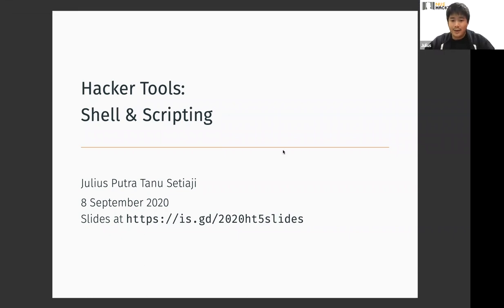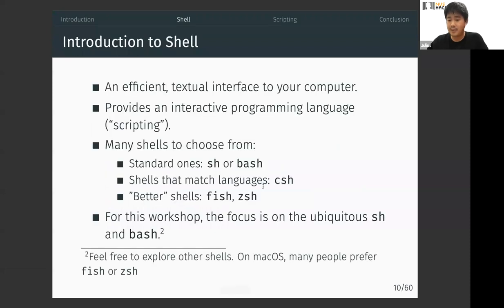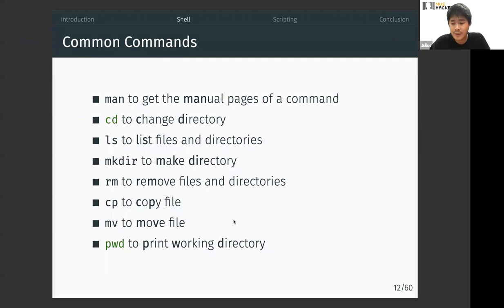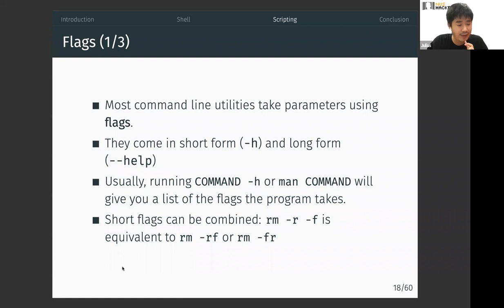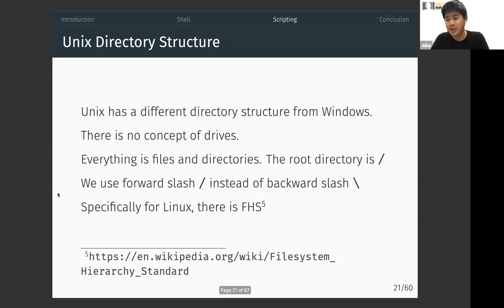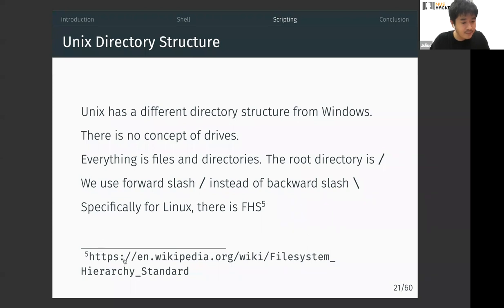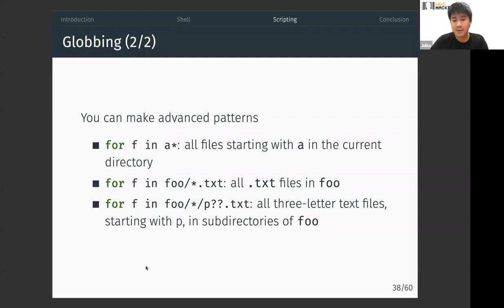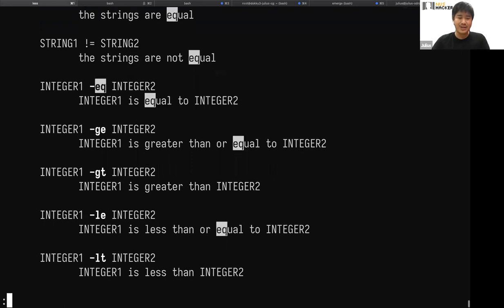Hacker Tools AY 20/21 S 1: Shell and scripting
8 Sep 2020

The shell is a fast, efficient textual interface to your computer. Come learn to use the shell, and write shell scripts, to do things from managing files and processing text, to writing quick scripts that help you automate and speed up your daily computing life.